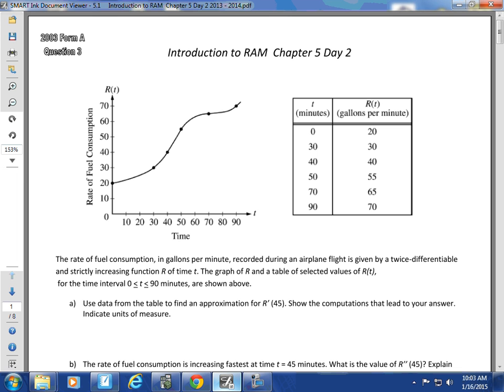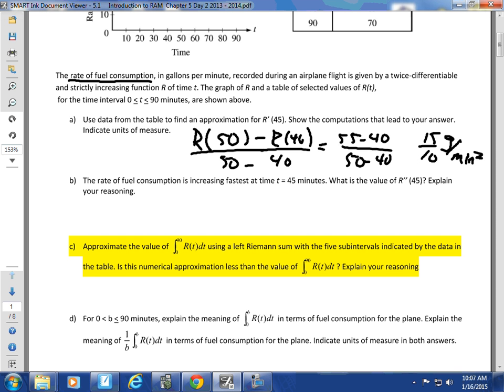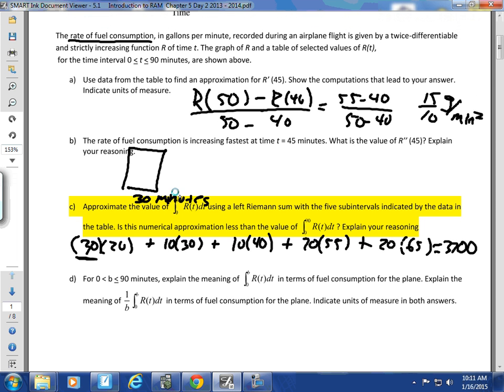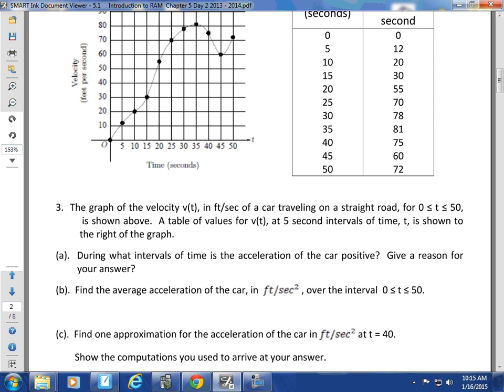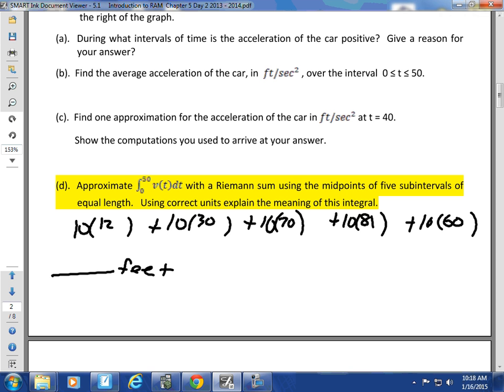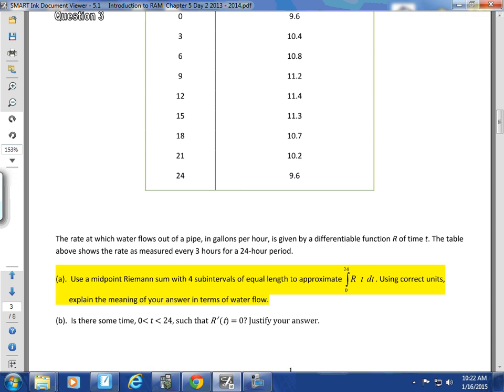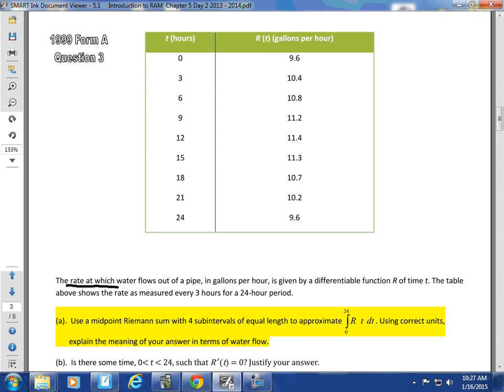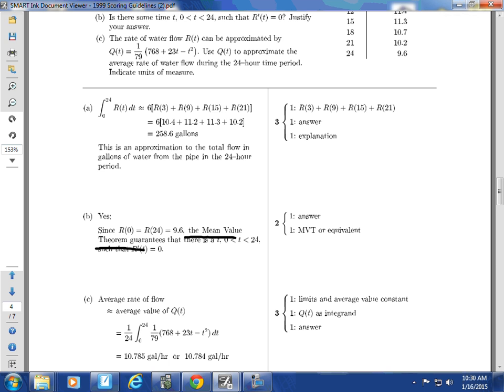aP Calculus RAM Lecure Day 2 1 16